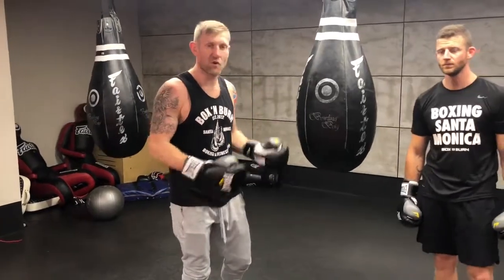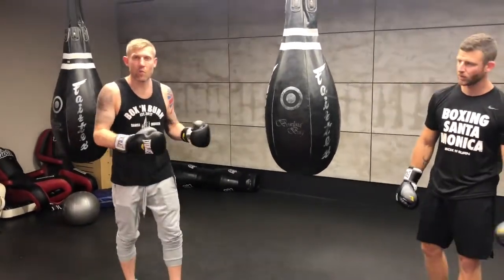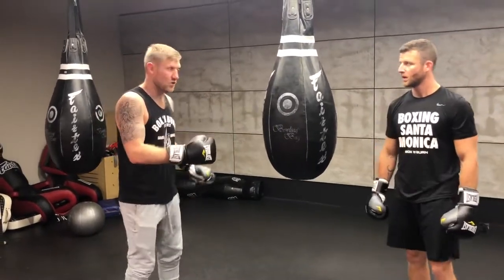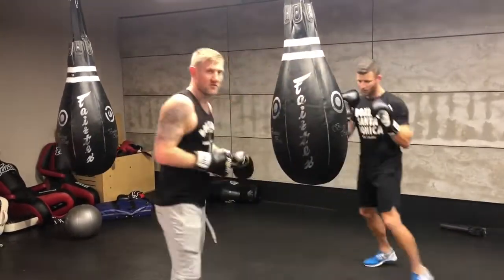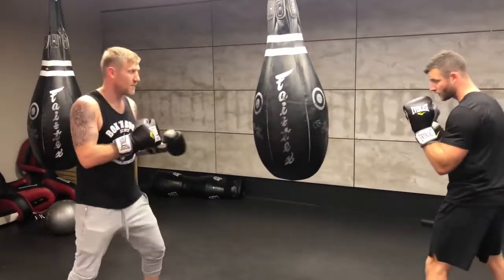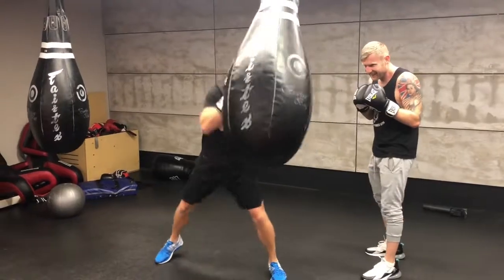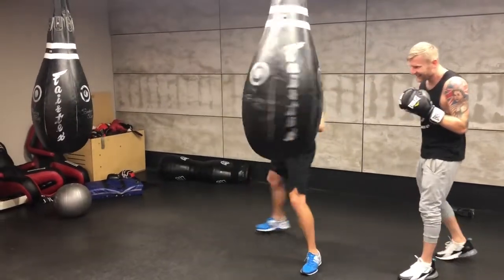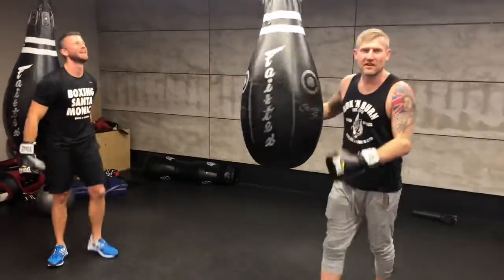Heavy bag partner drill for boxing | Subscribe for more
My name is Tony Jeffries, Olympic Bronze medallist now co-owner of Box 'N Burn, 2 boxing fitness gyms in Los Angeles, as well as the Box 'N Burn Academy...this i sour education program where we teach trainers how to teach boxers (Link below)

Click here for new my new boxing program for boxer's coming later in 2018